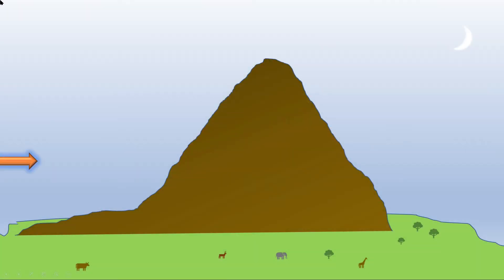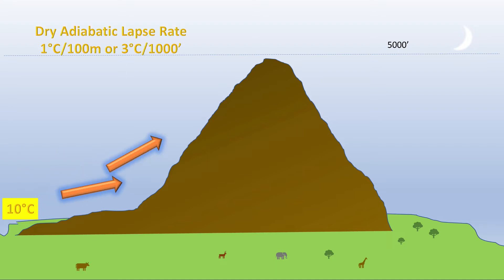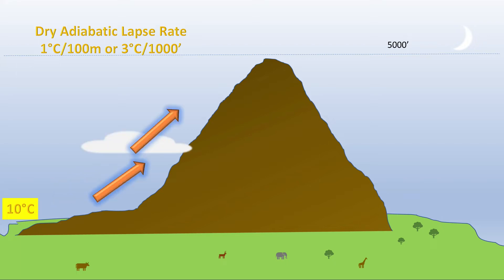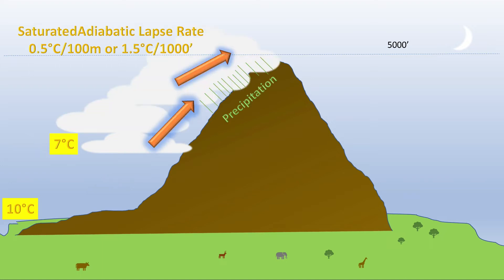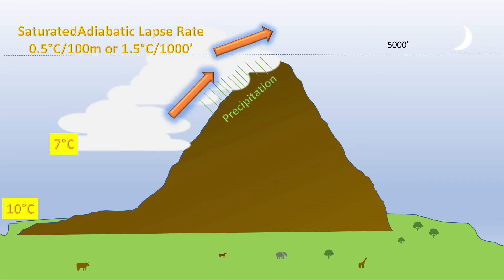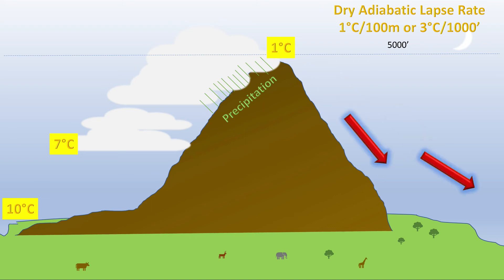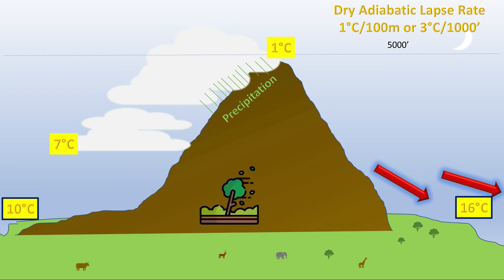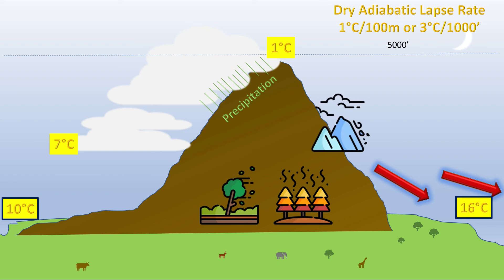Foehn Winds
A föhn, or foehn wind, is a warm, dry wind that flows down the leeward side of a mountain range. It results from the subsequent adiabatic warming of air that has dropped most of its moisture on the windward slopes. Due to the different adiabatic lapse rates of moist and dry air, the air on the leeward slopes becomes warmer than equivalent elevations on the windward slopes.